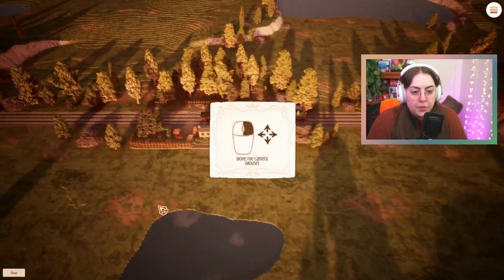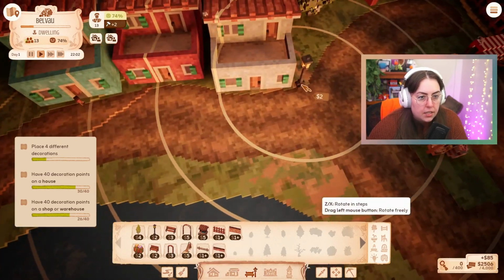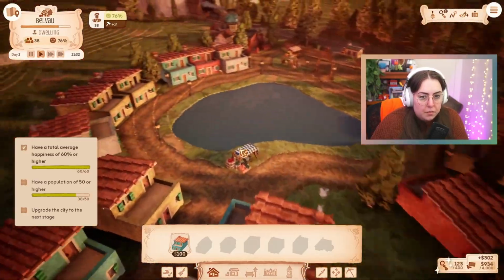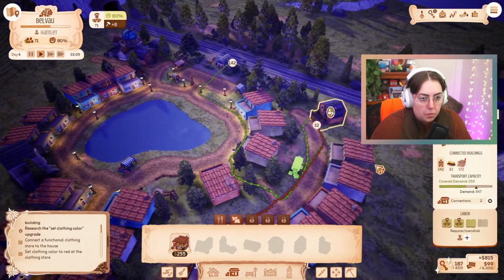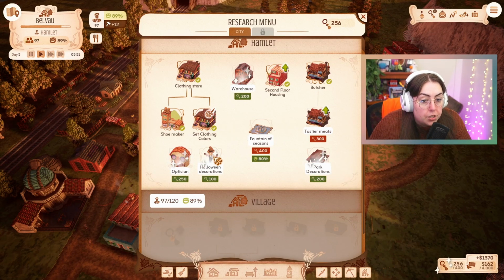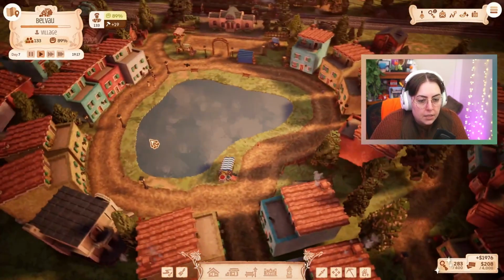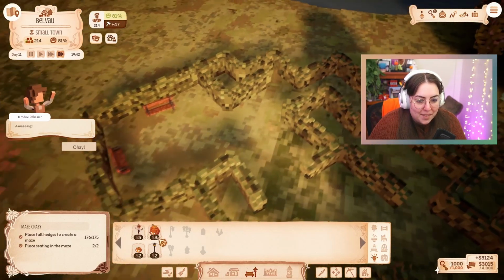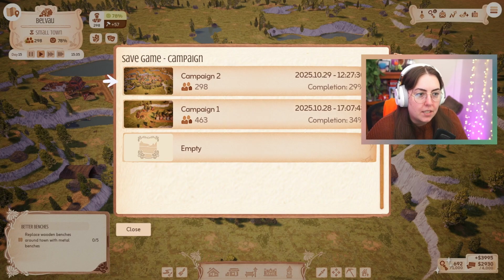Creating my town in Town to City!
Let's play Town to City together!